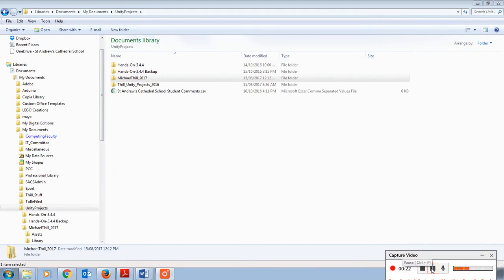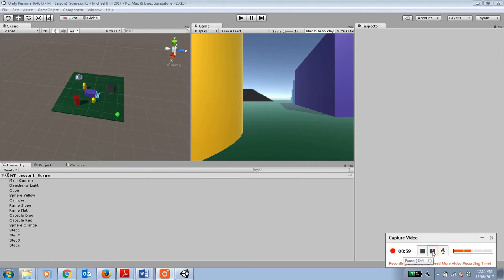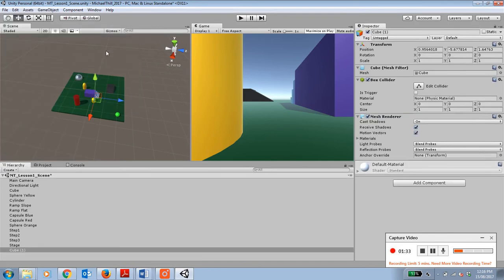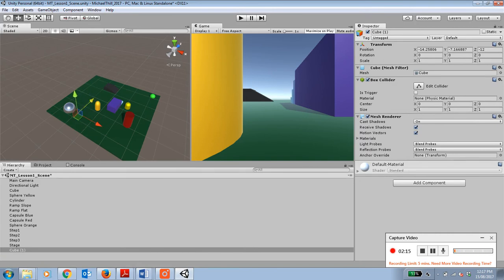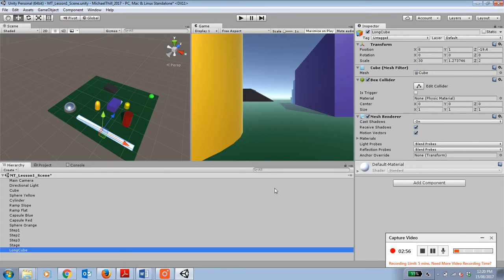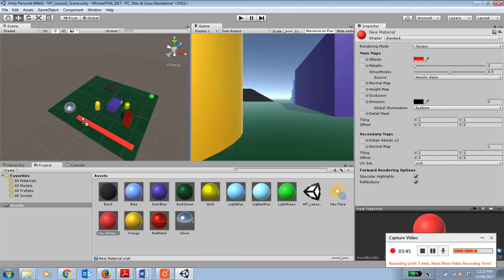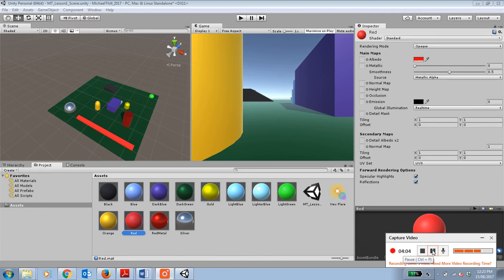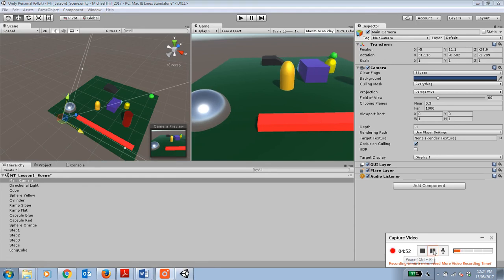Michael Thill - Unity Lesson2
Opening a previously created project and scene, adding 3D objects and manipulating them, creating materials and applying them to objects, adjusting the camera.